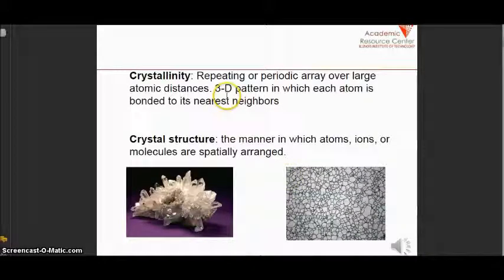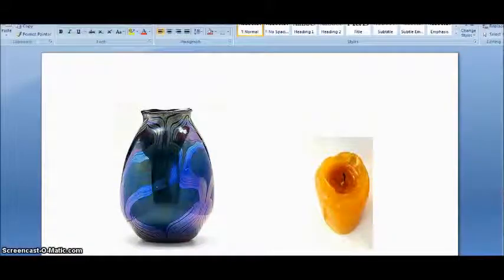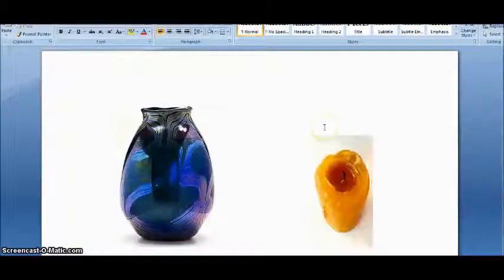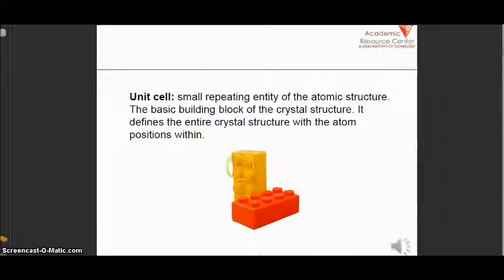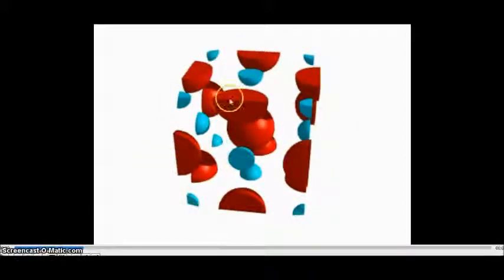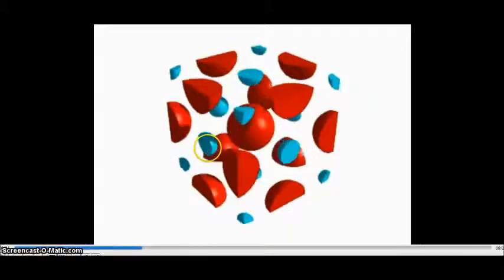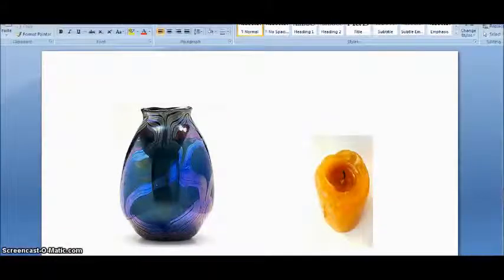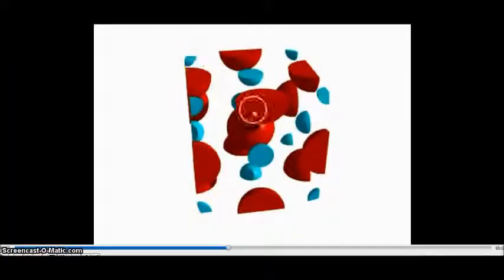Cryatalline Solid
This video explains about the following objectives:

1. Define crystalline and Amorphous solid.
2. Identify the examples of crystals that we use in everyday life.
3. Define Unit cell and Coordination number.